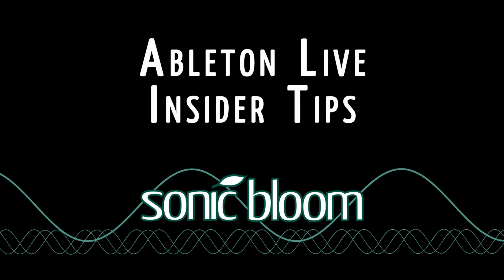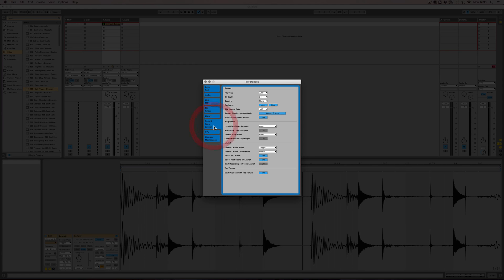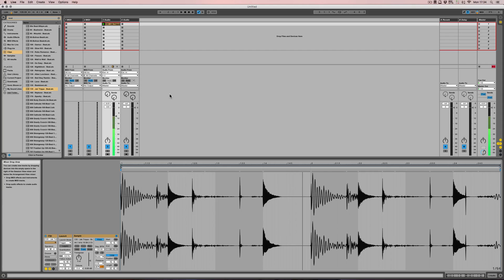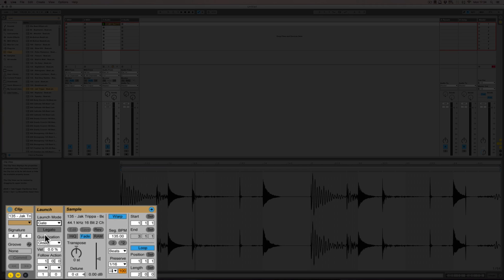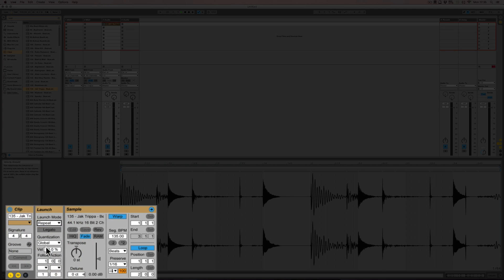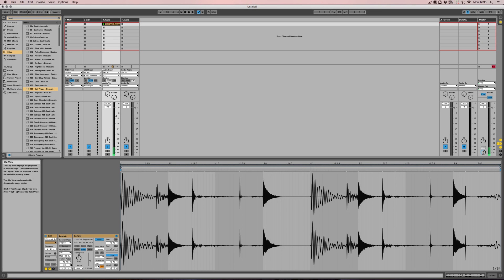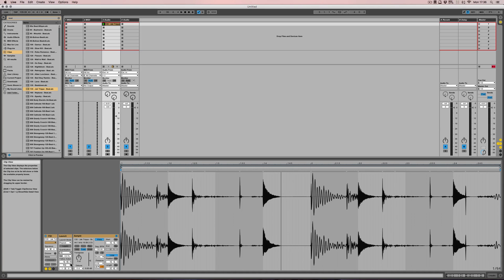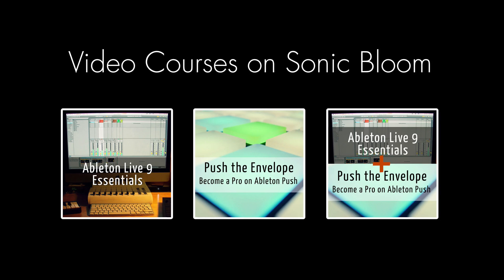Ableton Live Insider Tips: Clip Launch Modes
In my series "Ableton Live Insider Tips" I show you features that a lot of users, no matter how advanced, don't know about. This time it's all about the 4 clip launch modes for clips in Live's Session View: Trigger, Gate, Toggle and Repeat.

The skin you see in this video and lots more can be found here for free at: